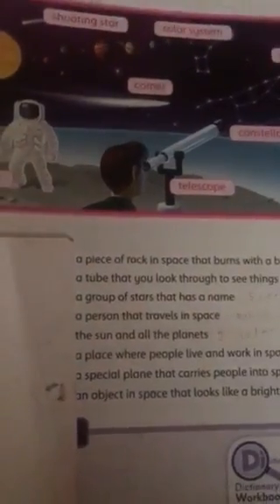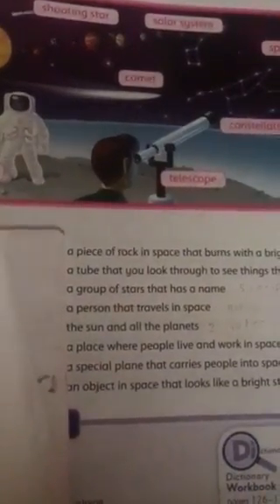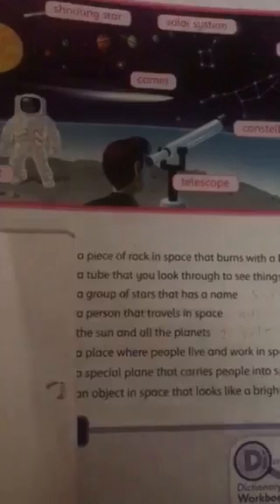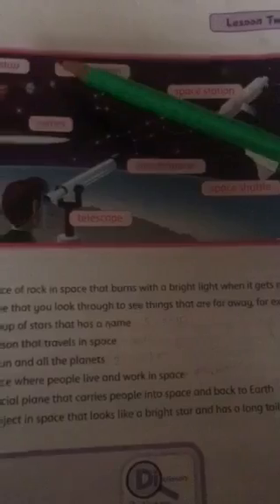مادة اللغة الانجليزية للصف السادس words CB p 107 - المعلمة حنان عيشة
‏فيديو من Aisha Abu Hamdan